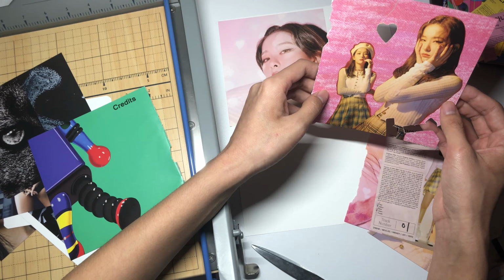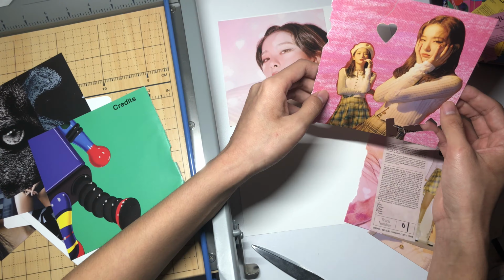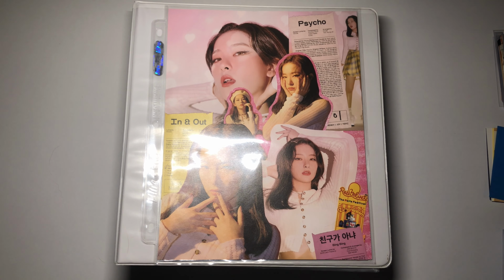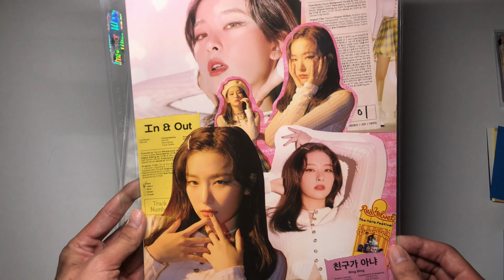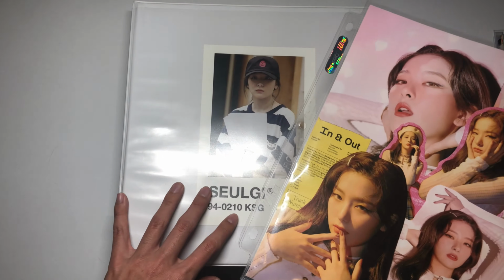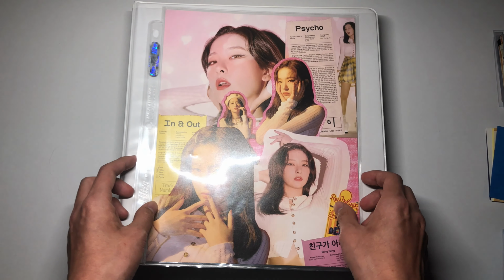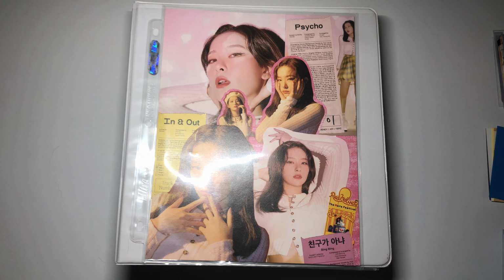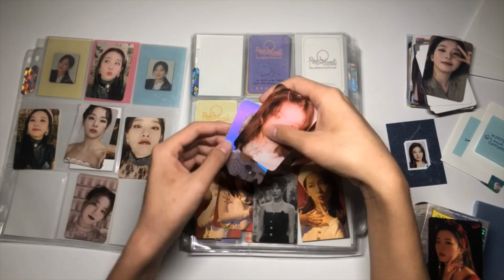✰ kpop photocard binder makeover for seulgi day! (reorganization, collage-making, + more!) ✰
k-collect: zimzalabih

i thought this video would be appropriate for seulgi's birthday! although seulgi day is over in korea, it's just beginning for USA luvies :) i can't believe it's been another year of supporting kween kang, and i'm so grateful for all the smiles she's brought this past year! happy birthday 27th seulgi 💓

materials i use:
individual card sleeves
9-pocket pages
2-pocket pages
3-pocket pages

0:00 intro
1:31 making a seulgi collage page divider
4:34 final collage result hehe
5:11 re-sleeving + organizing photocards
11:46 outro

background music from- LuKremBo